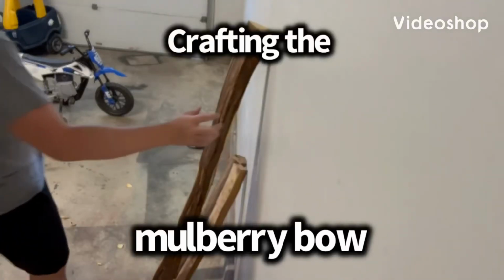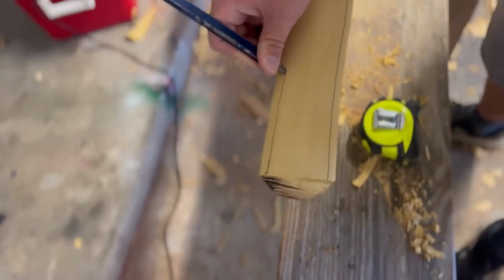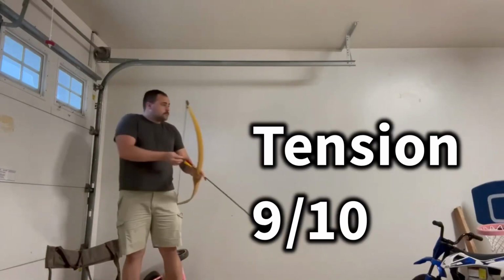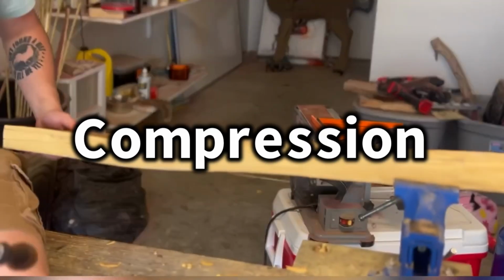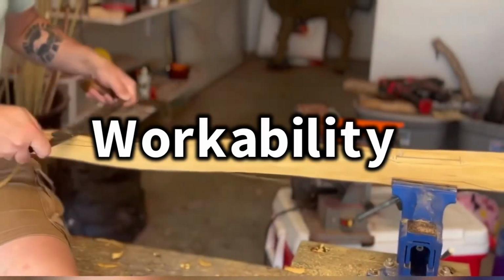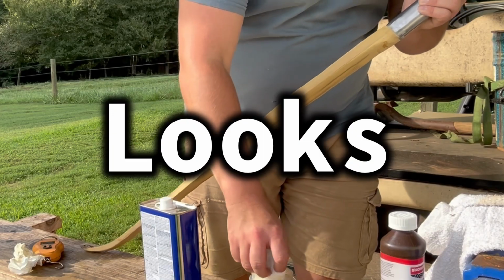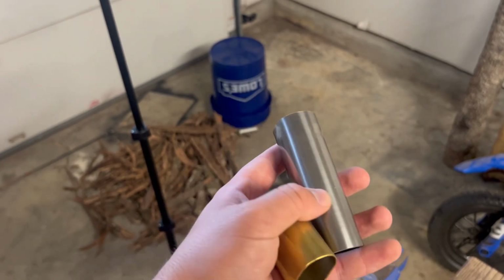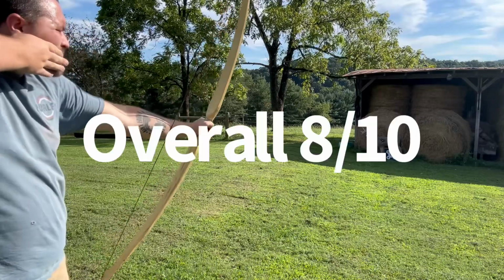Bow wood review: mulberry!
red mulberry, is a species of mulberry native to eastern and central North America.it is a small to medium-sized deciduous tree. The leaves are alternate
simple, broadly cordate, with a shallow notch at the base,

Today I’ll be reviewing mulberry in the context of bow making. The five categories I I’ll be reviewing are

Tension

Compression

Workability

Availability

Looks

Let’s start with tension
Tension is the force placed on the part of the bow that faces away from the archer. Commonly referred to as the back.

In this respect mulberry is very good, I’ve never had a mulberry bow fail in tension and I’ve pushed it to its limits! That being said it’s a splintery wood and has to have a ring chased to get below the sap wood. But with one solid ring on the back it’s as strong as any white wood bow! For tension mulberry gets a 9/10

Next is compression
Compression is the force placed on the part of the bow that faces the archer, also known as the belly.

Mulberry is a porous wood. Meaning its density leaves just a little to be desired. It has to have a bit more thickness than say Osage to reach the same draw weight but it’s still a great performer in this aspect. The trade off you get for this though is a bow that’s very light in the hand! For compression mulberry gets a 9/10

Workability
Mulberry shins in this aspect. It’s much easier to work than a white wood bow for instance, and if you’re skilled enough and a big enough gambler than There’s things you can do to split the amount of time it takes.
As long as you’re careful you can make a mulberry bow in no time! workability is a 10/10!

Availability
This is where mulberry takes its greatest hit. Admittedly this varies widely depending on your location but why I give it a low score is because most people who have mulberry on their property don’t want to get rid of it. The berries it produces are great table fair so most people (rightly so) want to keep there’s where they are at! So for availability mulberry gets a 3/10

Last is looks
Mulberry is a good looking wood. It’s reminds me alot of Osage in color and character. My bow making friends and I will sometimes refer to it as temu Osage but thats probably doing it a disservice. Mulberry is very pretty naturally tho not as bright as something like Osage. Looks 8/10

Overall mulberry is a great bow wood and I’d love to have more of it. It makes great hunting and target bows alike.
Overall it gets a 8/10! Great bow wood!